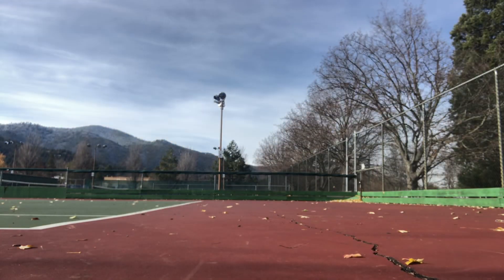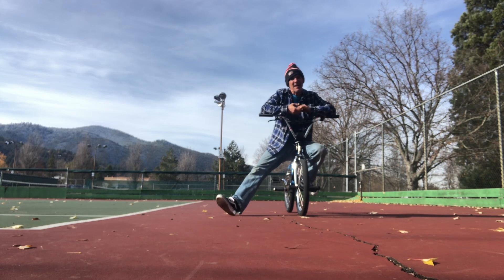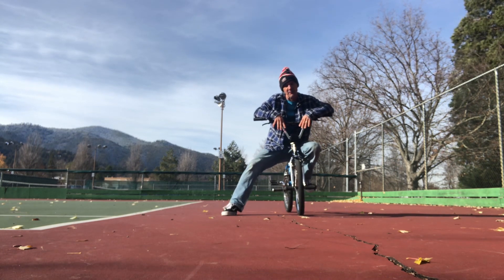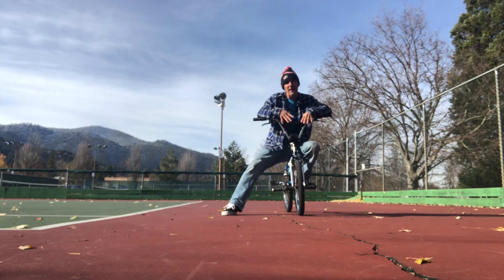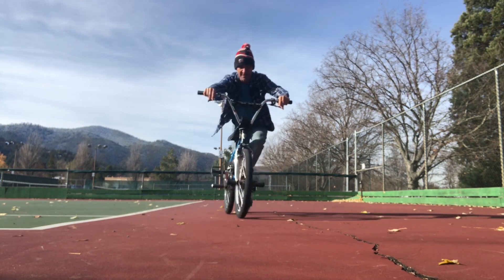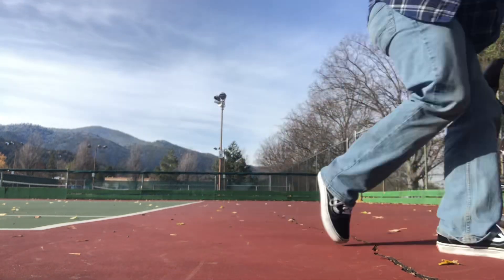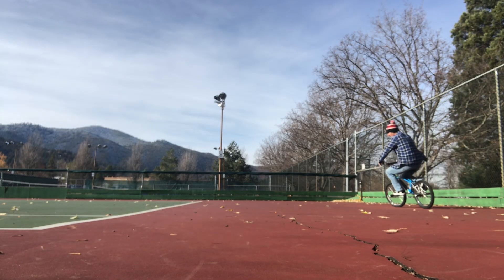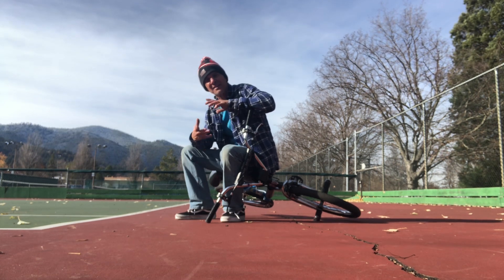Nourie’s Niche #17 How to do a Half Lash